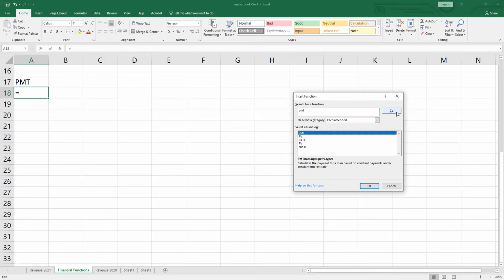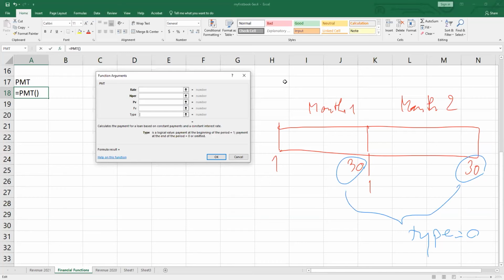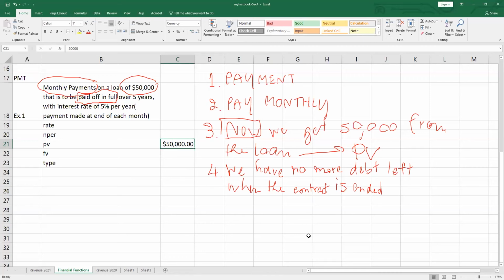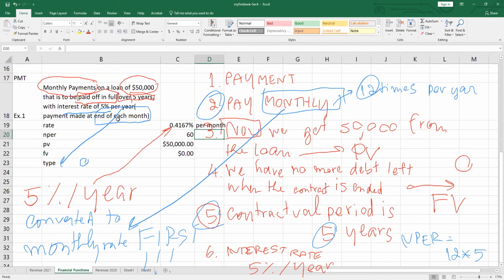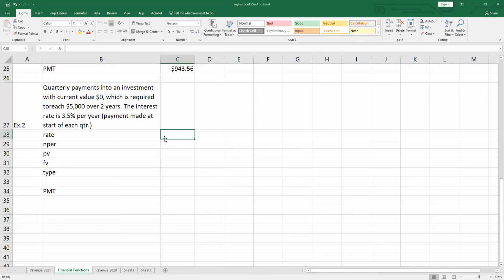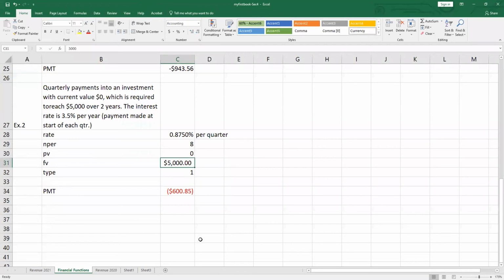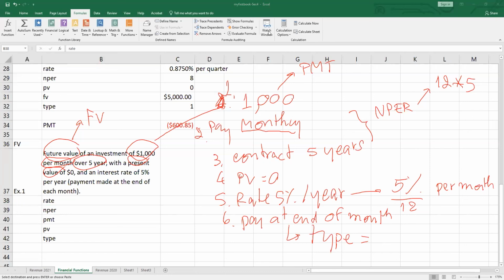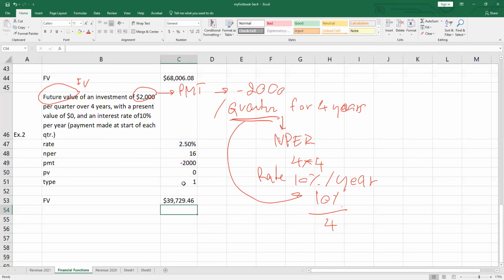ICMB207 T1 2122 S4 Lec4 220921 p2of2